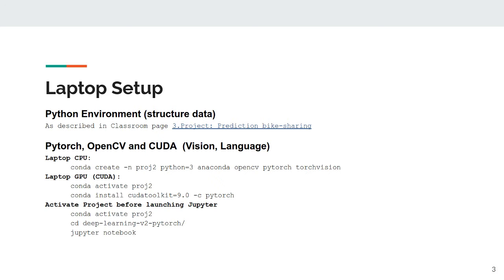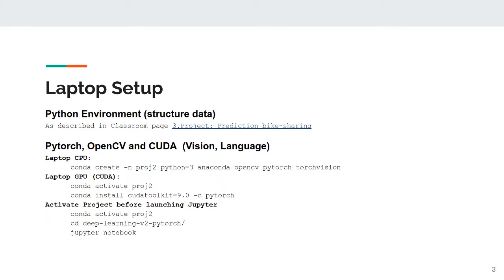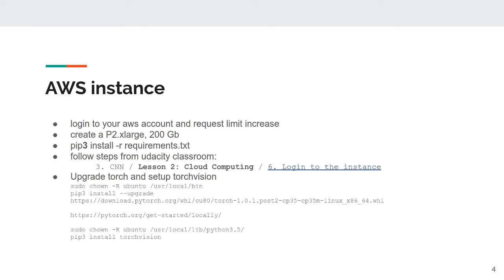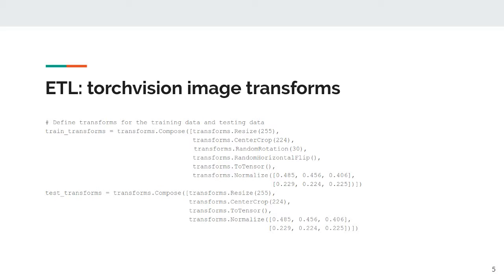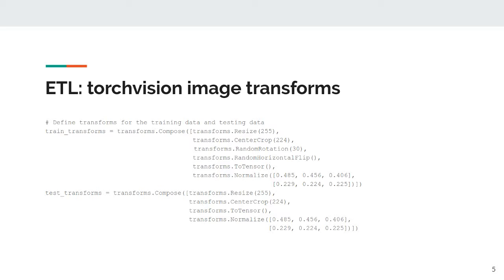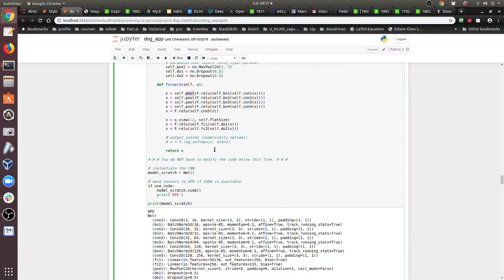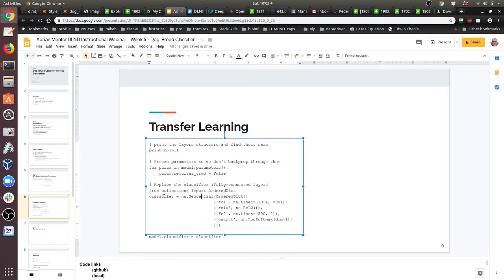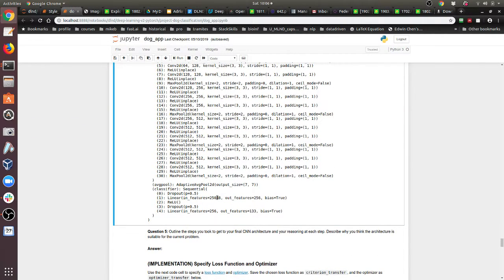DLND Mentoring Webinar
Dog-Breed Classifier Project Discussion